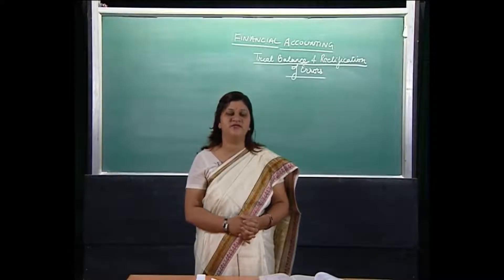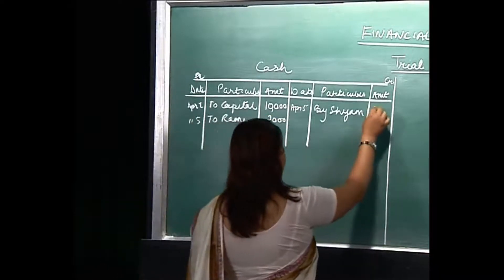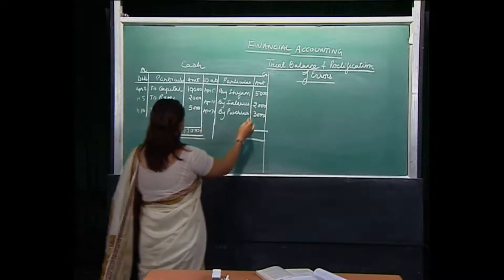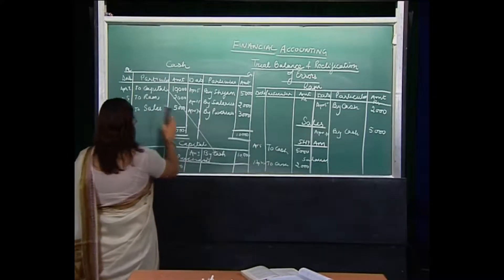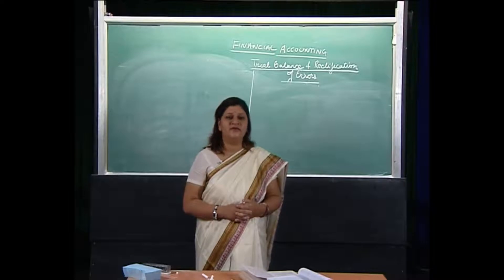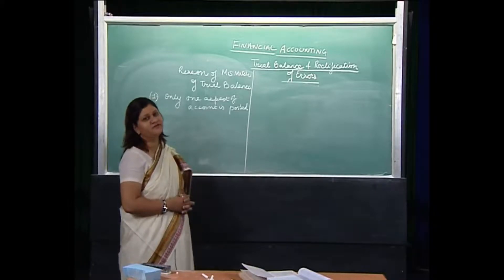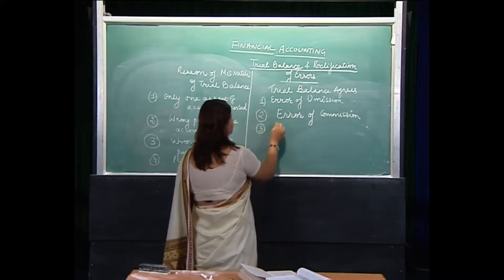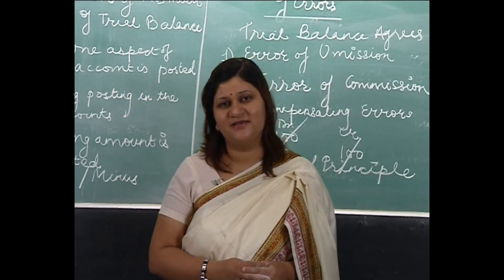Video 35 Part 17 Trial Balance and rectification of errors vid final